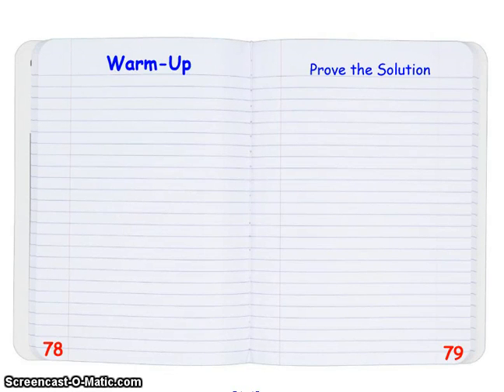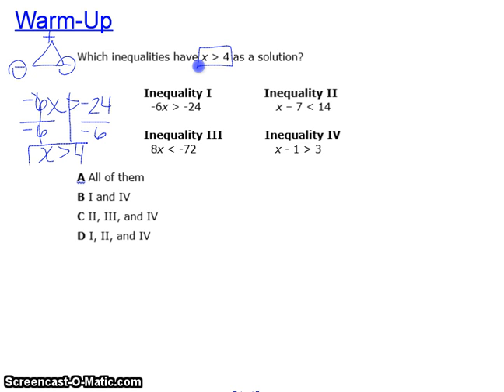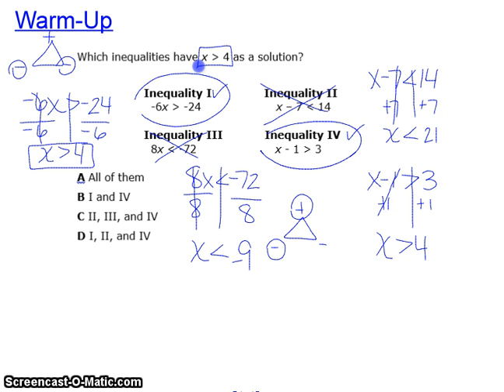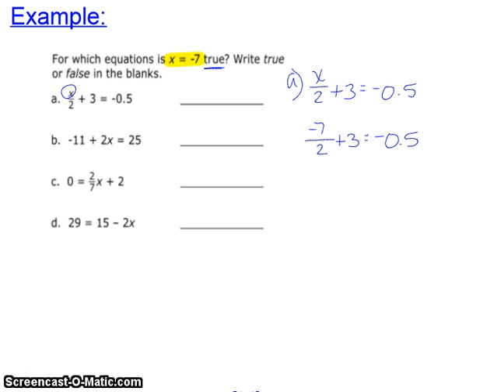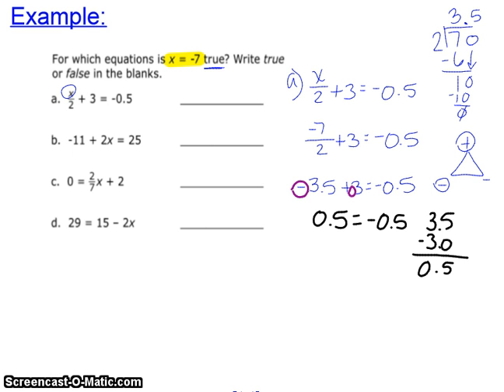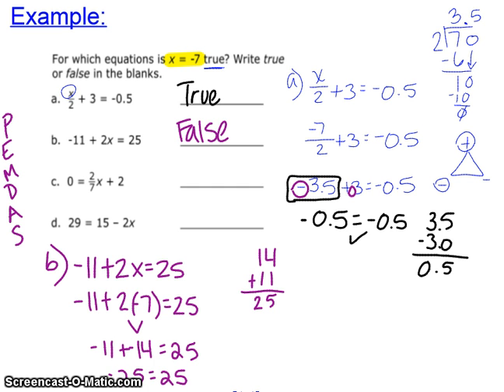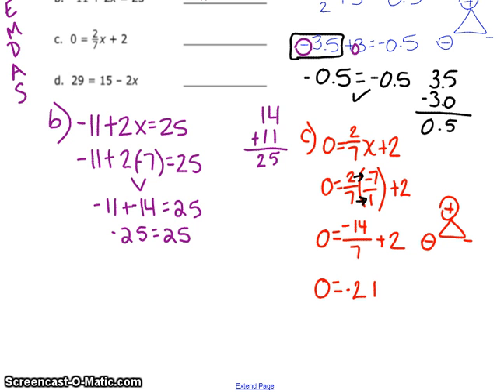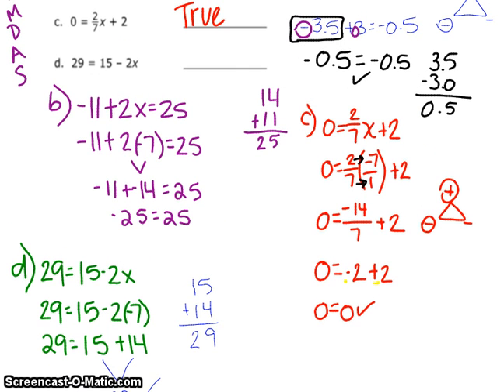Prove the Solution